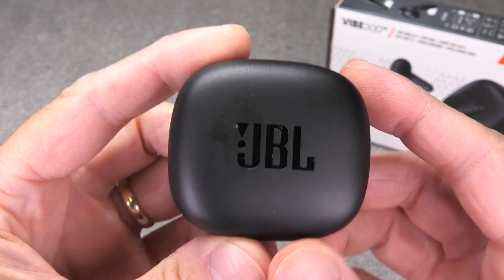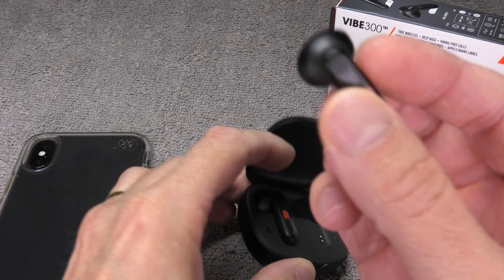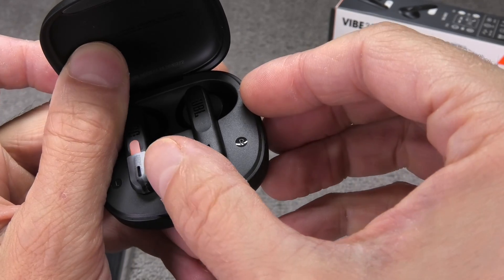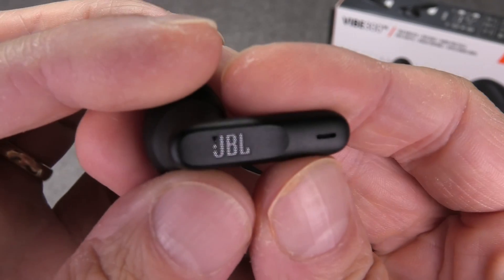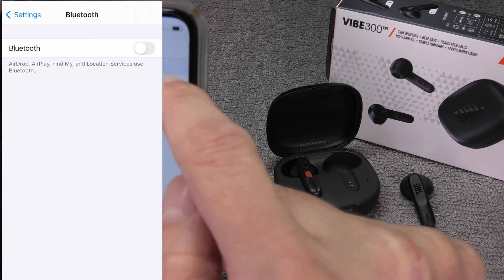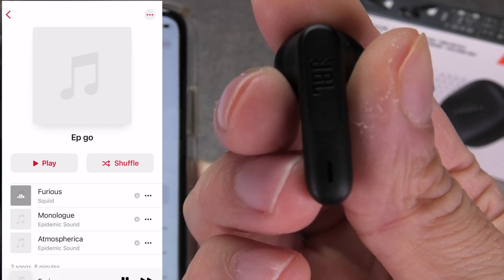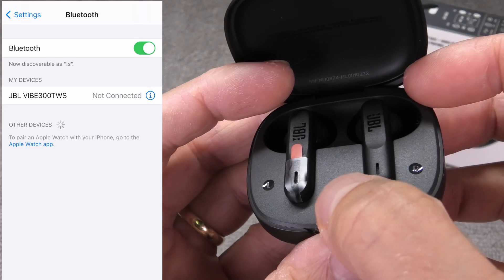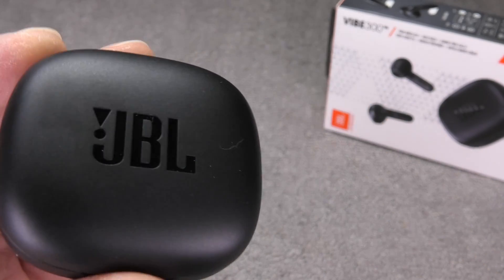Bluetooth Pairing JBL VIBE 300tws to an iPhone (How to)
In this video we explain how to pair the JBL VIBE 300tws truly wireless earbuds over Bluetooth to an iPhone smartphone. In this example we use the iPhone X, but the process works in the same way for other iPhones as well.
First bring the earbuds into the Bluetooth pairing mode. You might have to do this step manually in case the earbuds were paired with a different device in the past.
Now switch to theiPhone and enter the Bluetooth under the Settings menu. Here enable the Bluetooth function. The VIBE 300tws earbuds should appear on the screen shortly after. Select the earbuds and they are already connected.
In the future the earbuds will reconnect to the phone automatically as long as Bluetooth is still enabled on the smartphone.